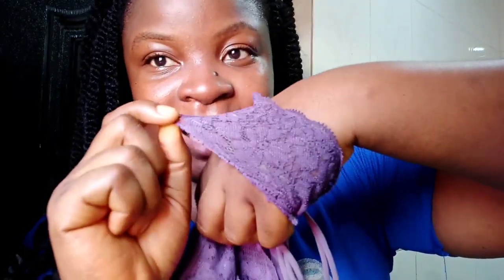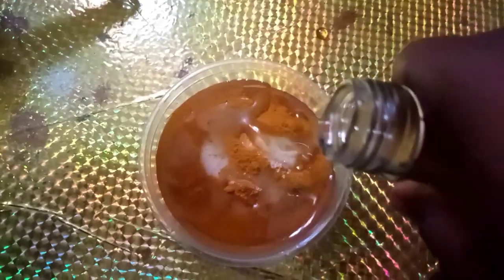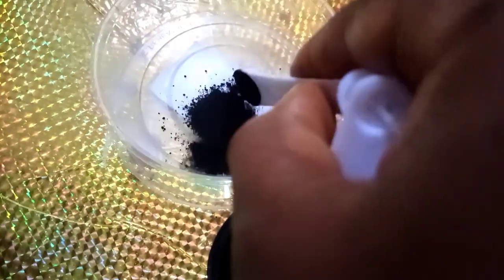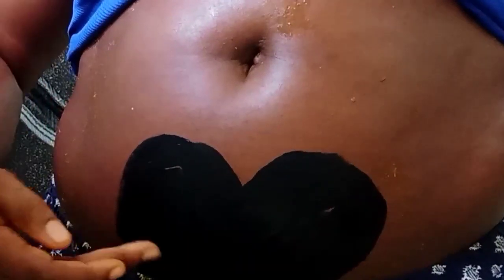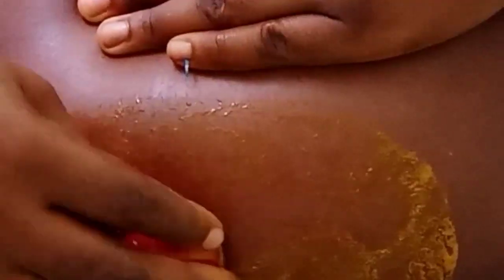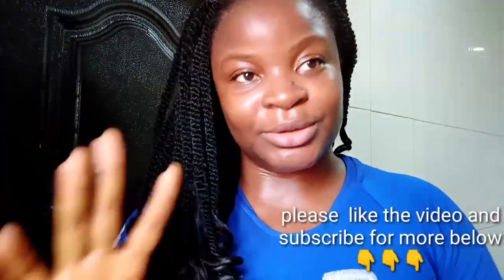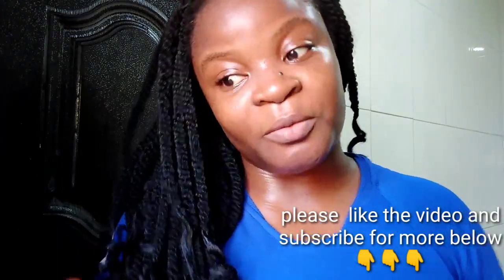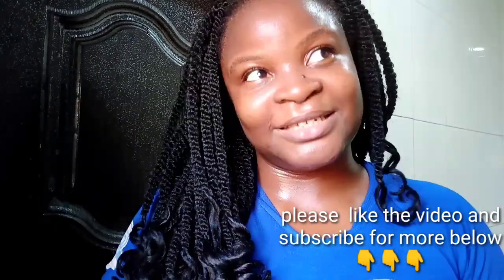How to lighten dark bikini line naturally and fast| no more dark bikini line(100% works!).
learn how to lighten dark bikini line naturally and fast using natural homemade products in this video, I also went in-depth talking about the causes of dark bikini line and how to avoid them.

I also showed you how to make a powerful scrub that will lighten dark bikini line very fast it's also suitable for all skin types.

I also shared two mask that will also be effective in lightening your dark bikini like fast and this bikini line masks are all natural. I hope you love this video for more lightening bikini line videos like share and subscribe xoxo